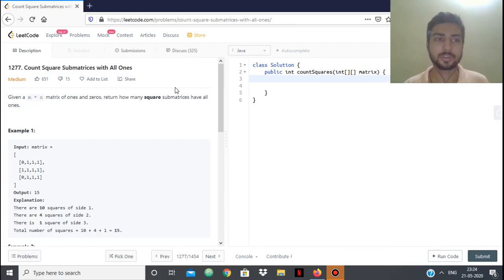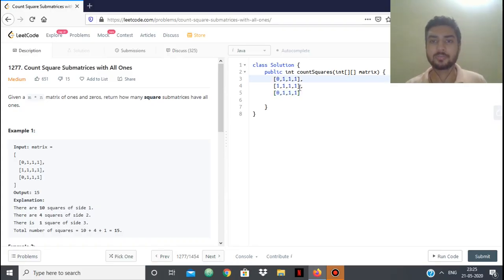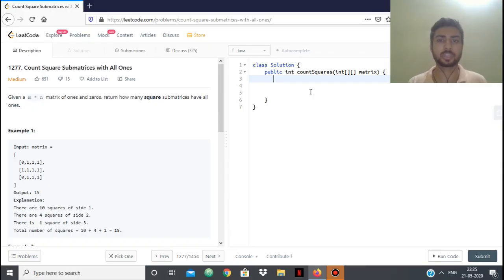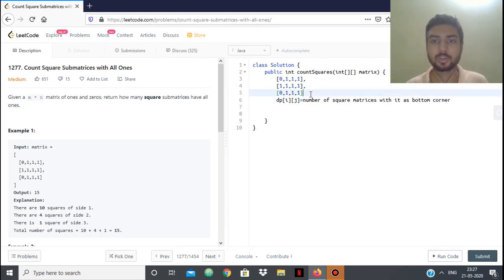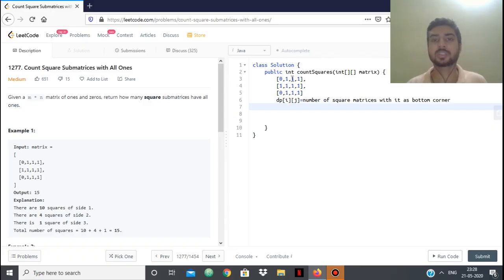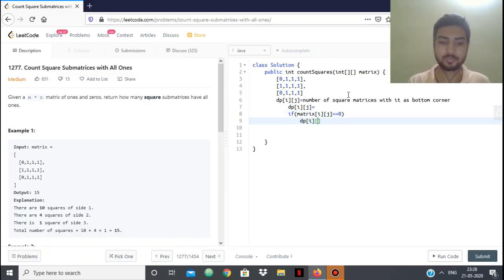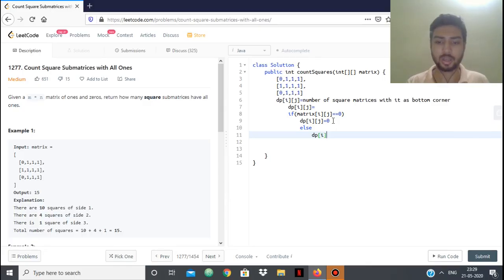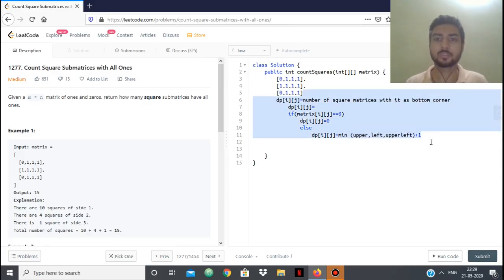LeetCode 1277 Counting Square Submatrices with All Ones